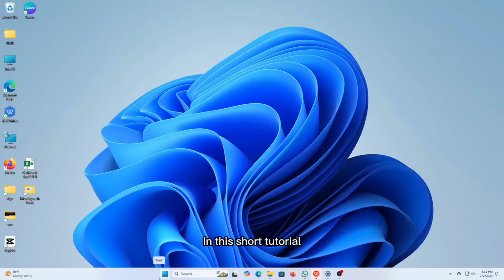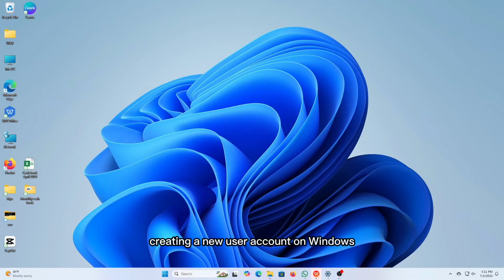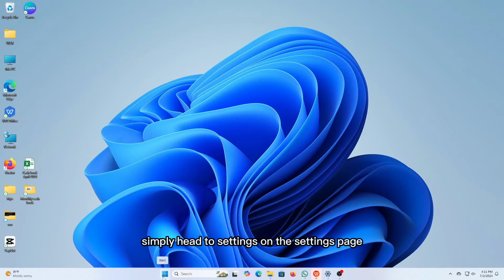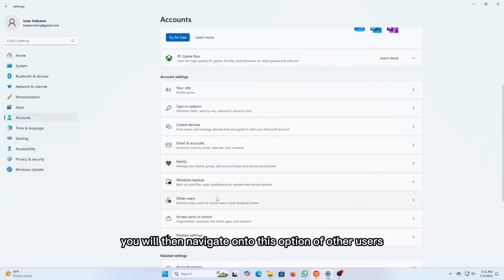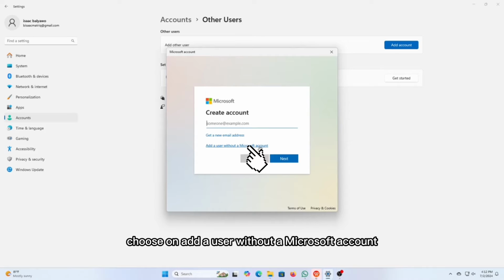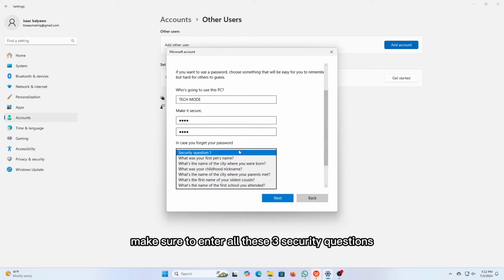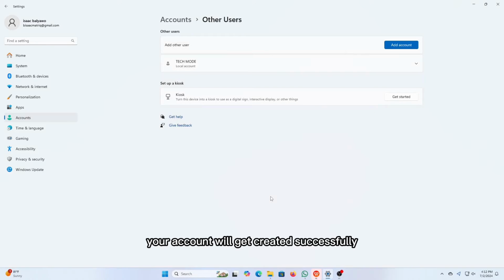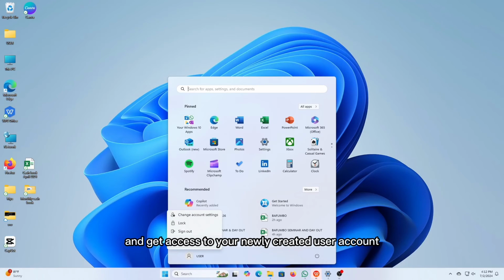How To Create New User Account On Windows 11 [ Add User Account On Windows 11]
In this short tutorial, am going to share with you how you can create another a new user account on windows 11. Creating a new user account on Windows 11 is important for personalization, security, and privacy. It allows each user to customize their desktop, apps, and settings according to their preferences without affecting others.

Here are the steps on how to create a new user on windows 11:
1: Open settings
2: Head to accounts
3: Select on other accounts
4: Tap on add new account
5: Enter account username
6: Enter account password
7: Done

Add new user account on windows 11.